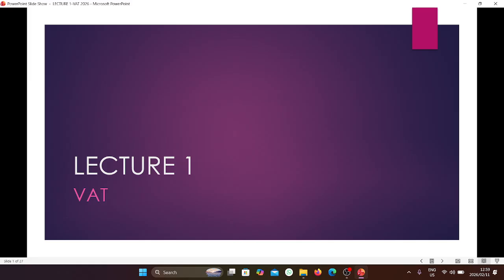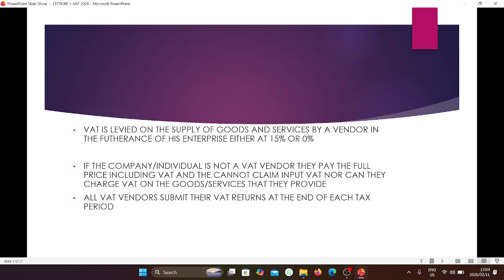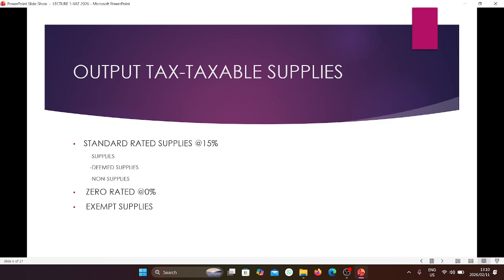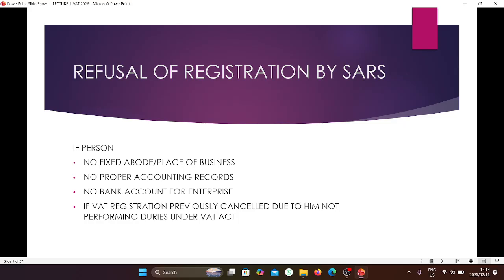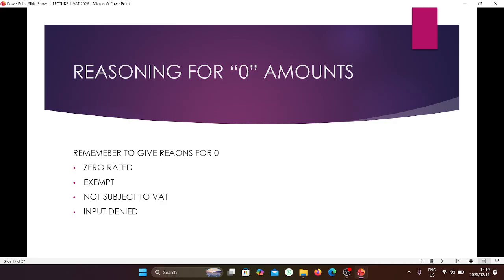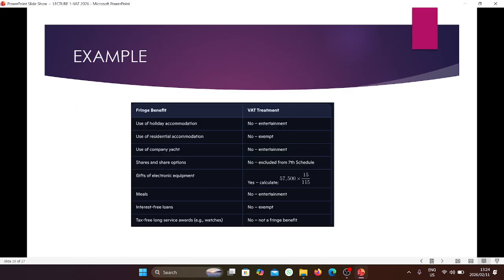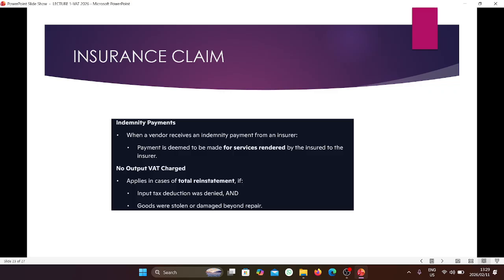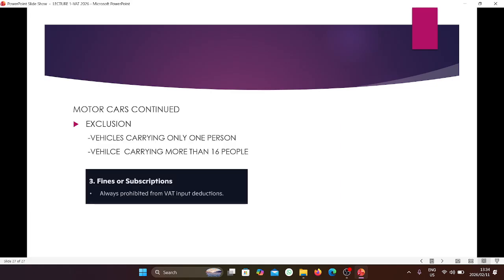Tax 3AB (Lecture 1: VAT)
Please find the link below for Tax 3AB (Lecture 1: VAT) 🎥💻 which has now been uploaded on YouTube for your convenience.

Kind regards,
Dripanomics Tutorials